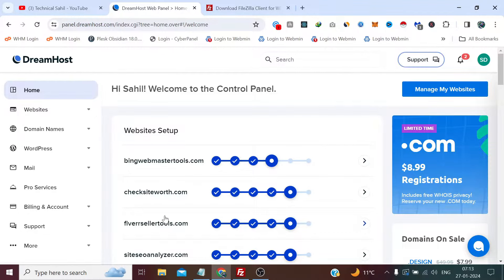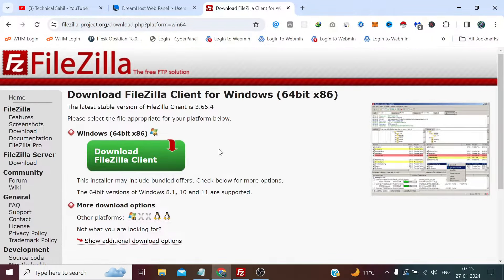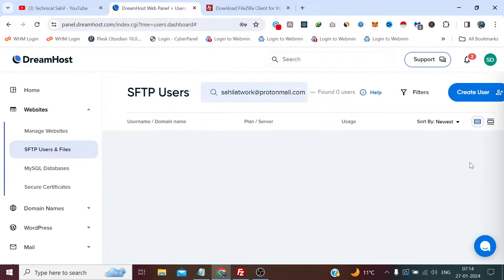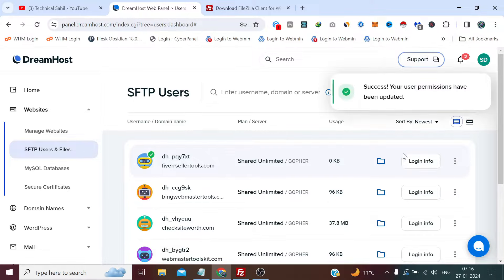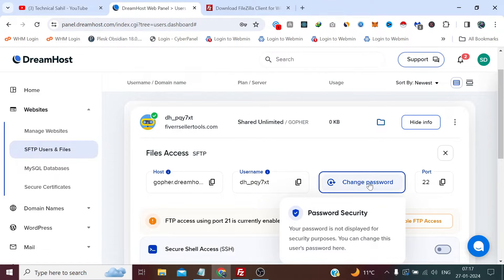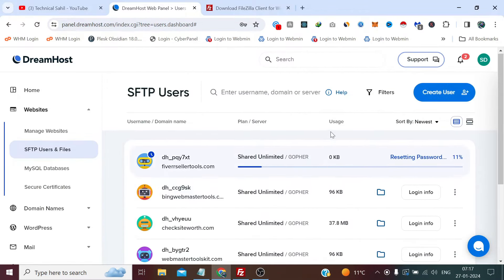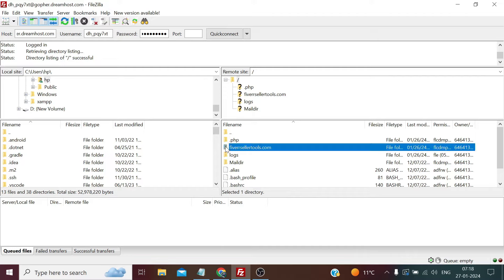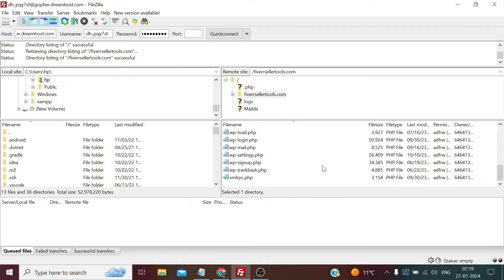How to Enable FTP User on DreamHost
In this video, I'll guide you through the process of enabling an FTP user on DreamHost, providing a comprehensive tutorial for efficient file transfer management. Whether you're a website owner or developer, understanding how to set up and utilize FTP access is essential for seamless file handling.

I'll start by explaining the importance of FTP and why creating a dedicated FTP user can enhance your website management experience. Then, I'll take you step-by-step through the DreamHost control panel, demonstrating where to configure and enable an FTP user for your hosting account.

Throughout the tutorial, I'll share valuable insights and tips to simplify the process and ensure a secure and effective FTP setup. By the end of this video, you'll have the knowledge to enable an FTP user on DreamHost, empowering you to manage your website files effortlessly. Join me to enhance your file transfer capabilities and streamline your website management!